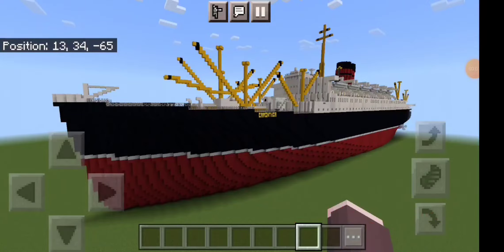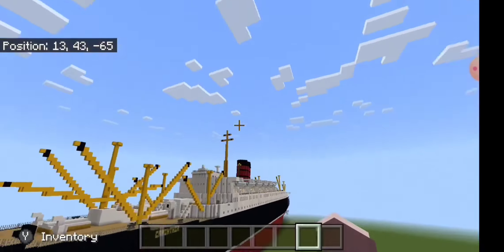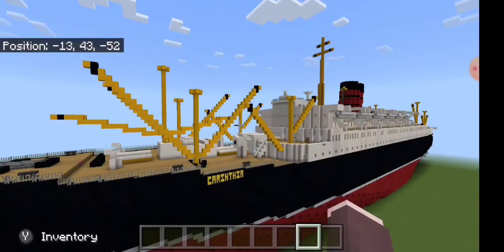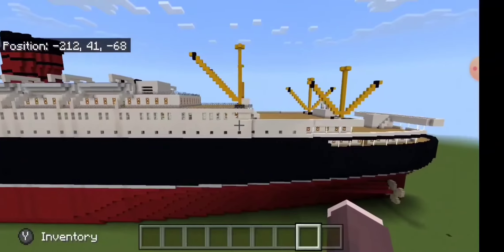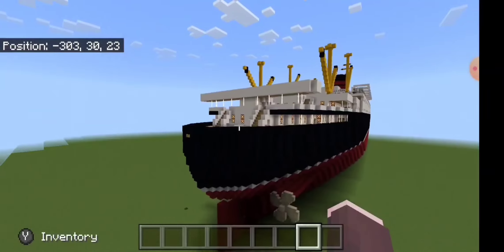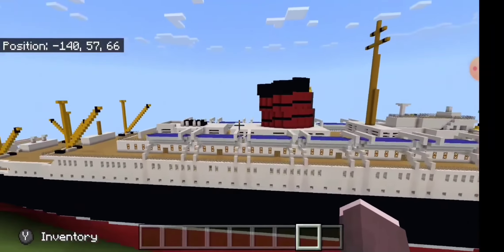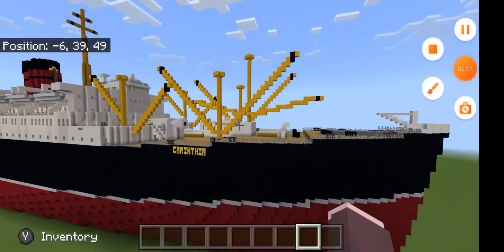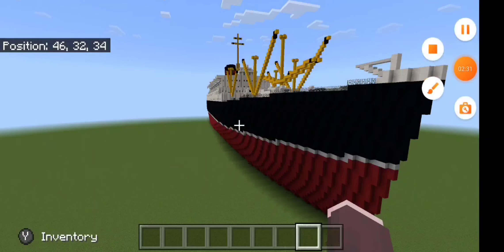RMS Carinthia Minecraft preview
credit to Richlarrousse

RMS Carinthia was an ocean liner built in 1956 as one of the four Saxonia class ships. She sailed for Cunard Line from her completion until 1968 when she was sold to Sitmar Line, rebuilt into a full-time cruise ship and renamed SS Fairsea. She sailed with Sitmar until 1988, when Sitmar was sold to P&O. She was renamed SS Fair Princess and sailed for Princess Cruises and P&O Cruises until 2000. She was then sold to China Sea Cruises and renamed SS China Sea Discovery. In 2005 or 2006 she was scrapped in Alang, India.

Near the end of 1951 Cunard Line designed new ships for Canadian service on the Liverpool-Montreal-Halifax route. Cunard originally decided to build just two ships but later on two more were ordered. These ships were the largest ships to be operated to Canada at the time. The ships were built in Clydebank and they were designed for luxury and speed including carrying passengers and cargo up the St Lawrence River in summer and to Pier 21 in Halifax in winter when the St. Lawrence froze.